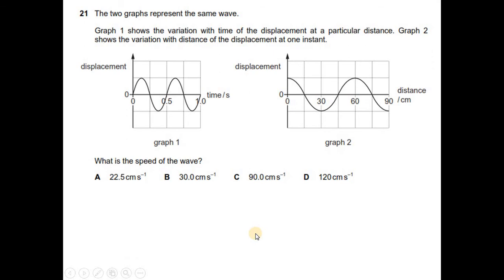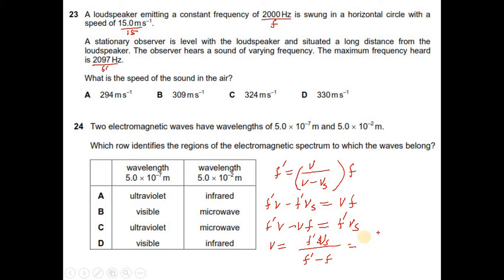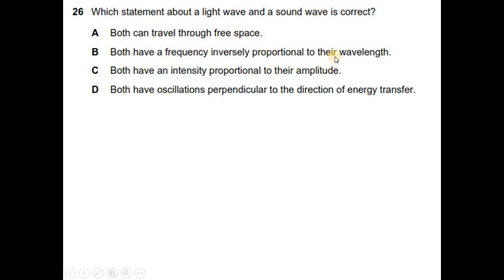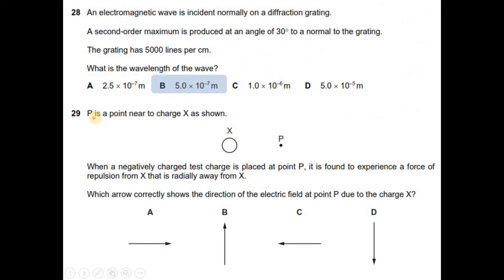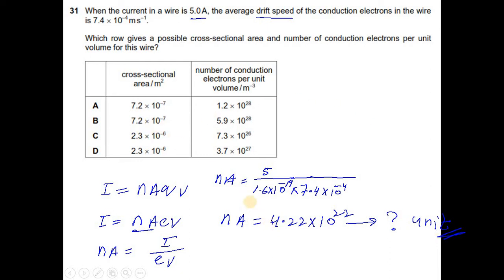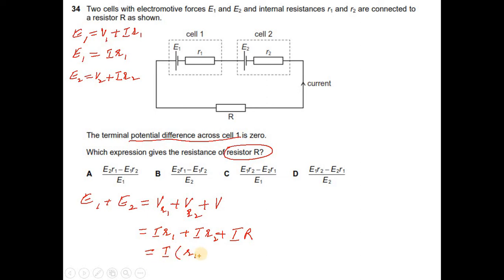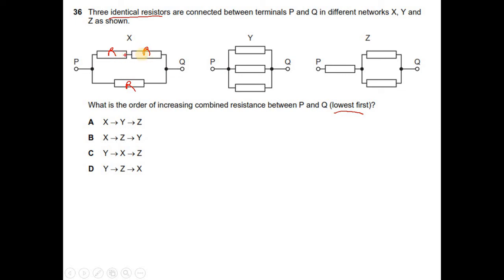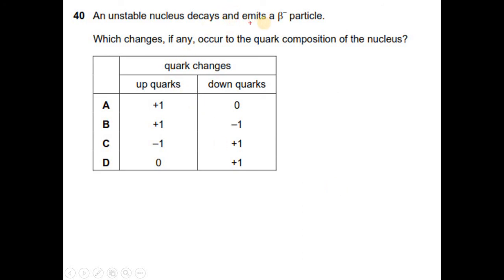CIE A level Physics Oct Nov 19 Paper 12 part 2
Second VDO for CIE A level Physics Oct Nov 19 Paper 12